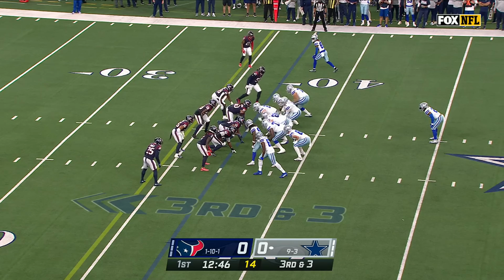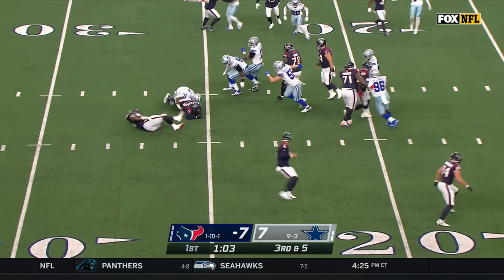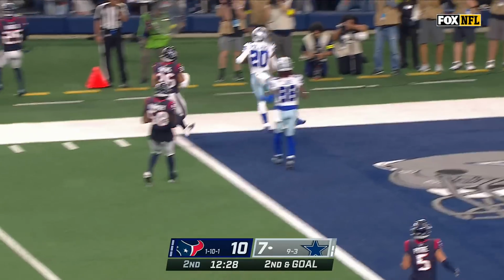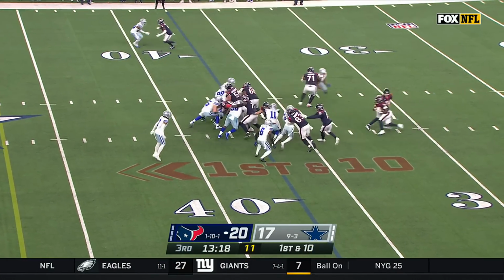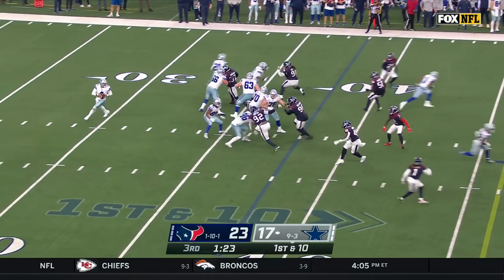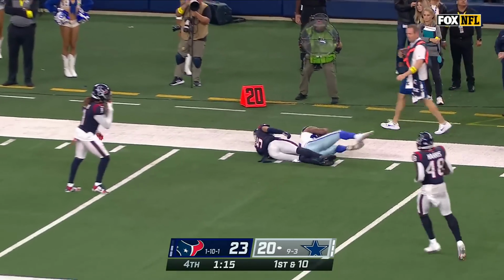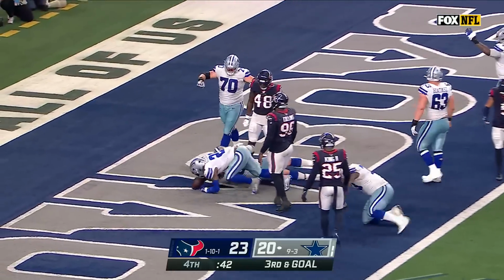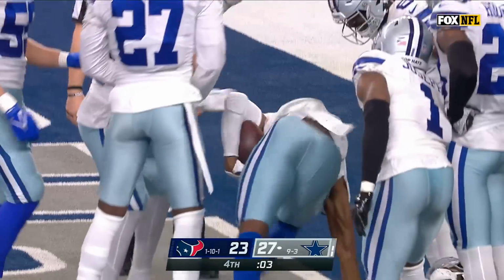Dallas Cowboys Top Plays vs. Houston Texans | 2022 Regular Season Week 14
Dallas Cowboys Highlights vs. Houston Texans | 2022 Regular Season Week 14, 12/11/2022